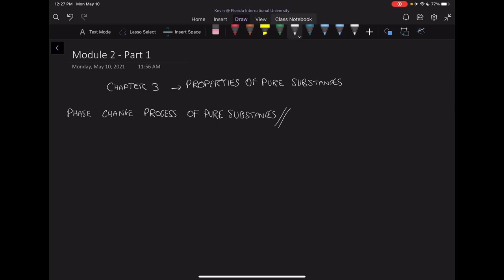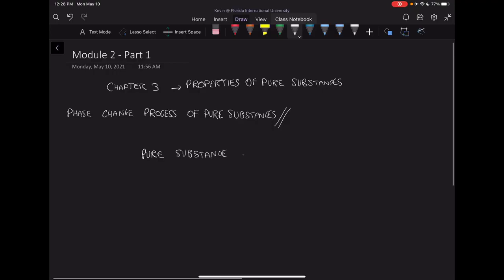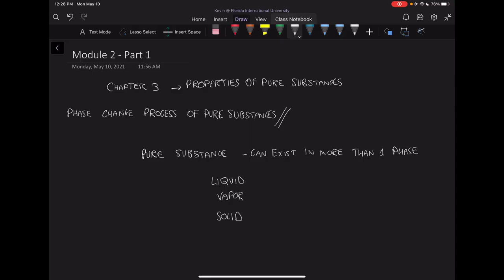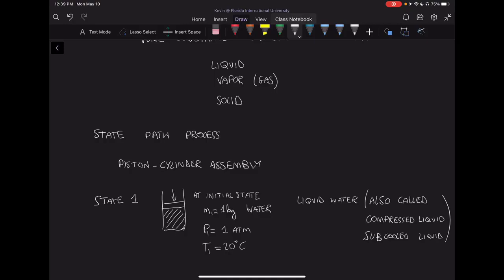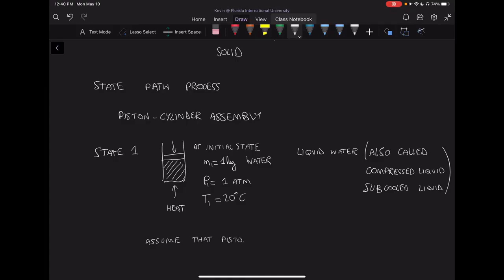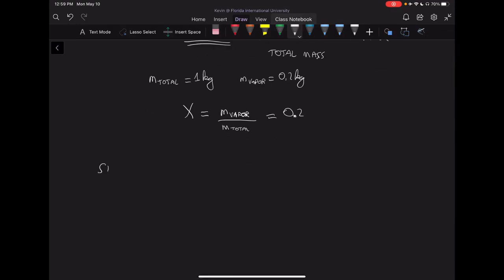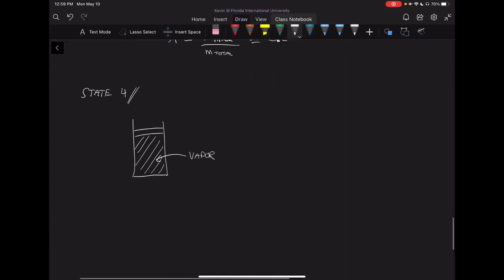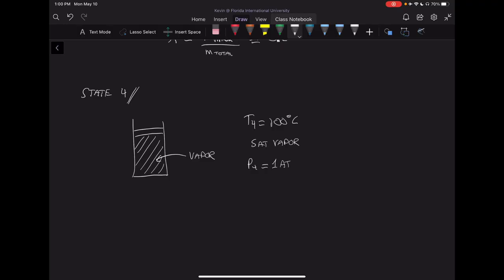Thermodynamics I - Properties and Phase Changes M2P1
Part of a long format lecture series on Thermodynamics. Thermodynamic properties and phase changes are introduced.

The Thermodynamics Lecture Series provides a comprehensive overview of the fundamental concepts and principles of thermodynamics. The series is designed to give participants a deep understanding of the behavior of thermodynamic systems, including their energy transfer and transformation mechanisms, thermodynamic properties, and their application in various fields of science and engineering.